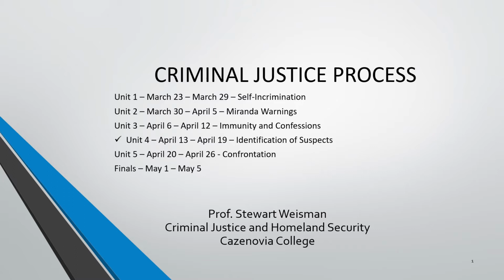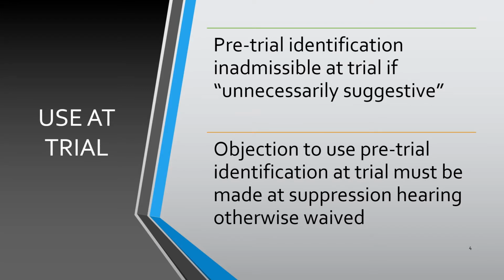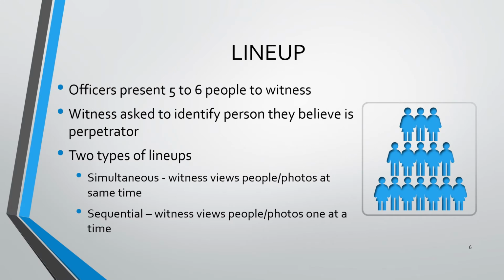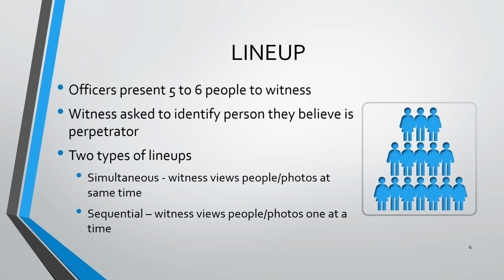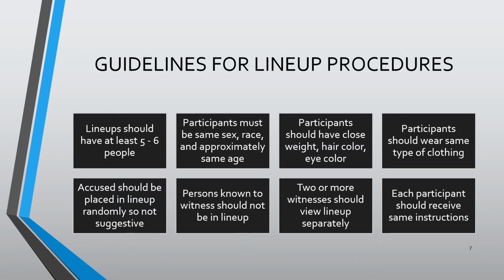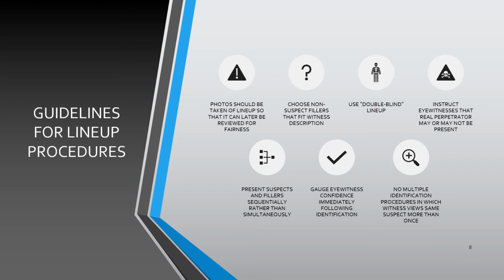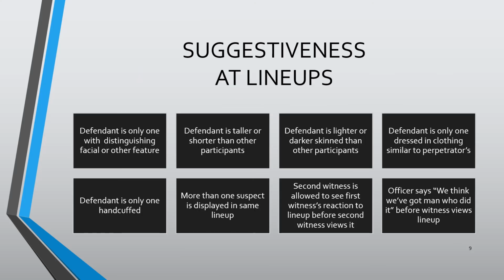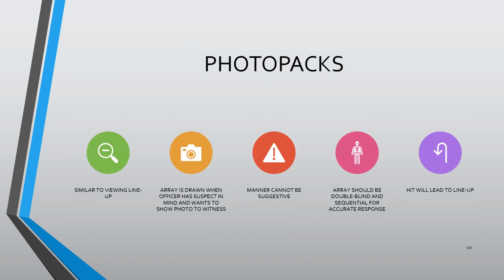CJ Process Unit 4 Identification Techniques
This video is Unit 4 discussing law enforcement identification techniques for CJ Process